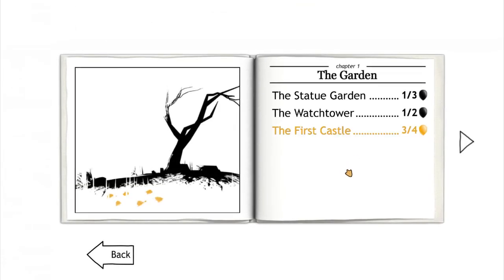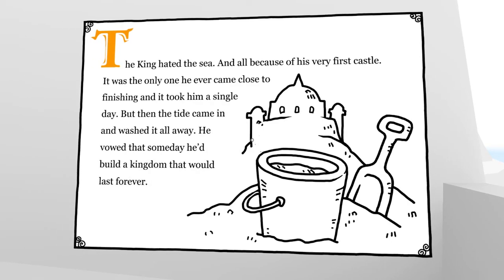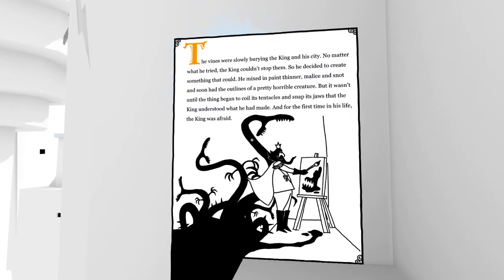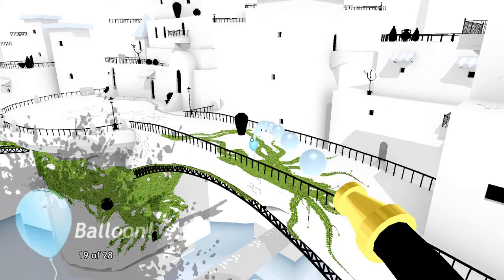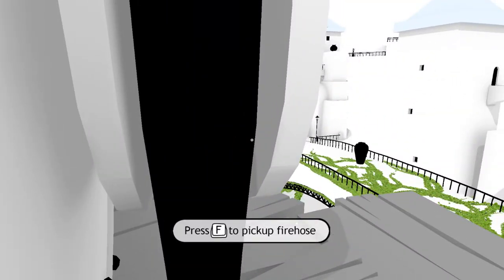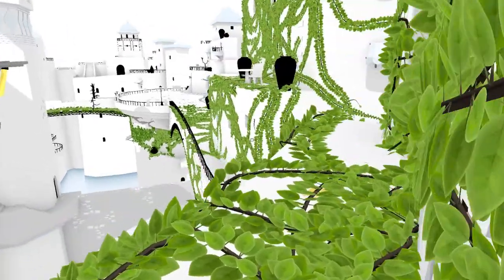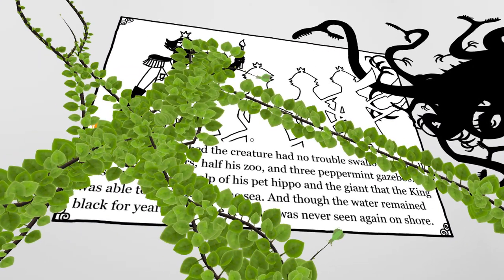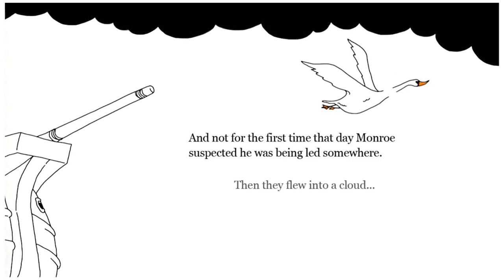The Unfinished Swan #5 - Onwards and Upwards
Hello all, I am DisturbingPuppet.  I play games and post them here along with the occasional stream. This is a continuation of my play-through of The Unfinished Swan, a puzzle game of sorts by the same people that made What Remains of Edith Finch. Thank you very much for watching.